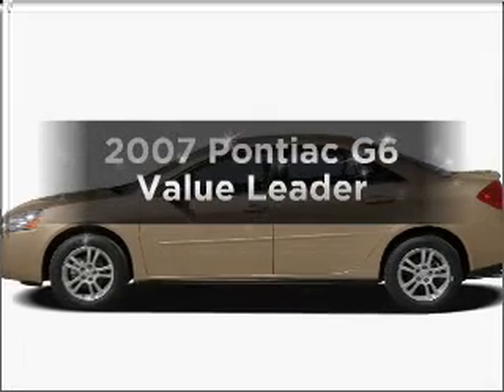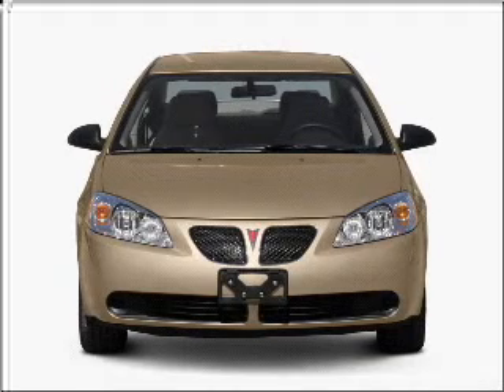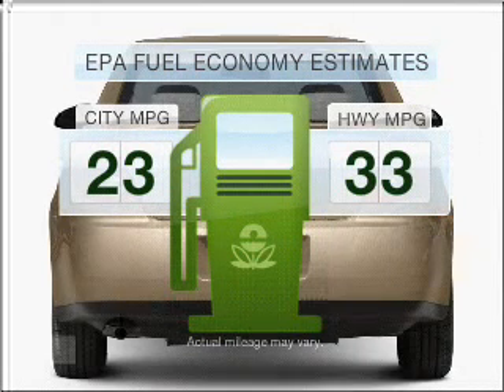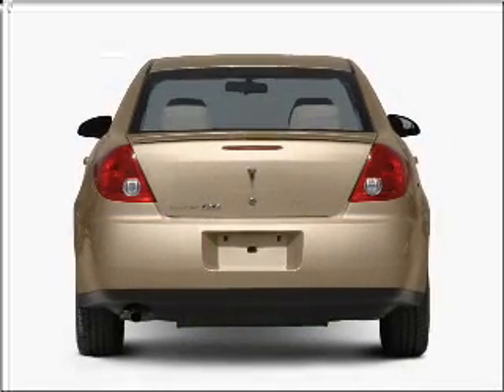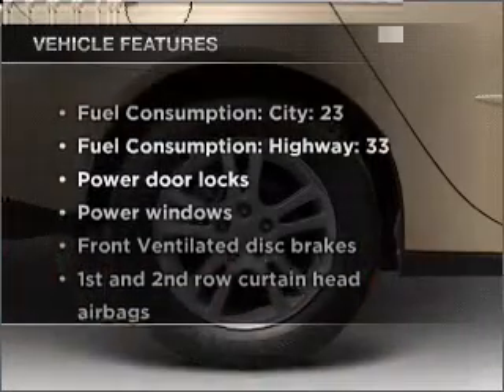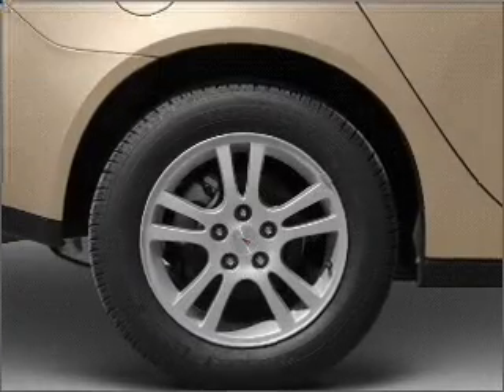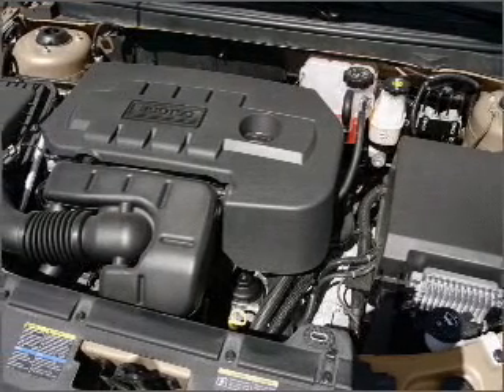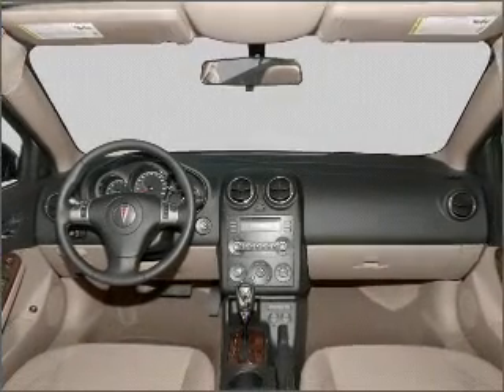2007 Pontiac G6 - Greenville Tx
Year: 2007
Make: Pontiac
Model: G6
Trim: Value Leader
Engine: 2.4 liter inline 4 cylinder 16 valve
Transmission: 4-Speed Automatic
Color: Blue
Mileage: 101064
Address:
5401 I-30